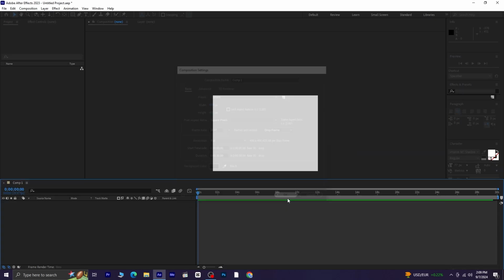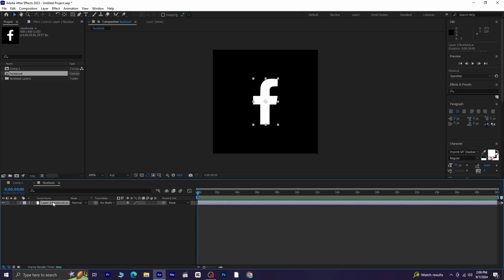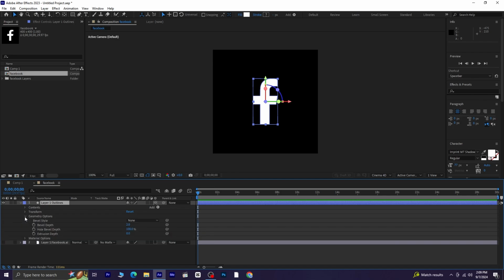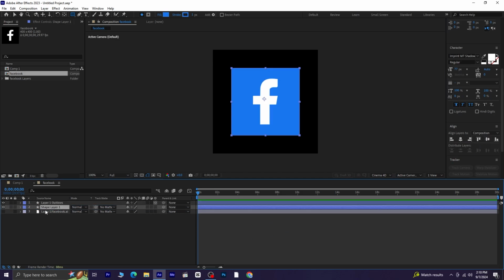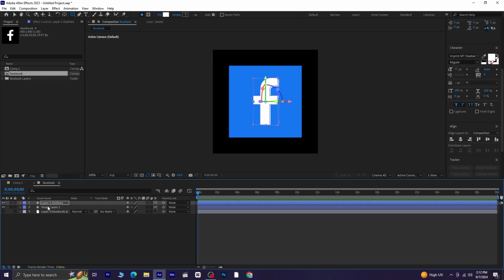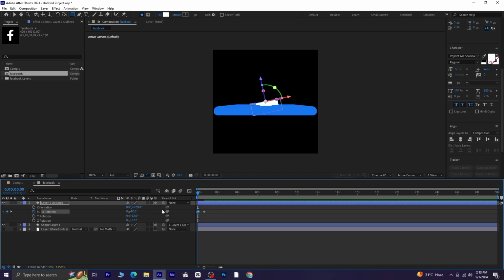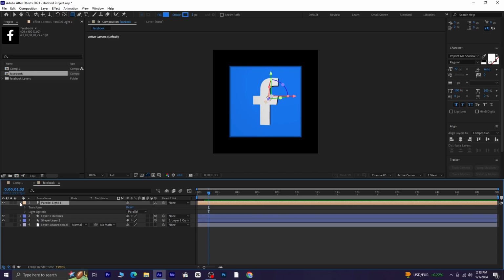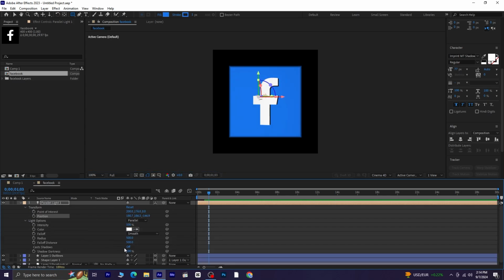Easy Business-Friendly Logo Animation in After Effects | Quick Tutorial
🖌️ In this tutorial, we’ll walk you through creating a simple and professional logo animation using After Effects. Learn how to import your logo from Illustrator or Photoshop, create 3D effects, and adjust lighting to enhance your animation. Follow along and create an impressive logo animation in no time!